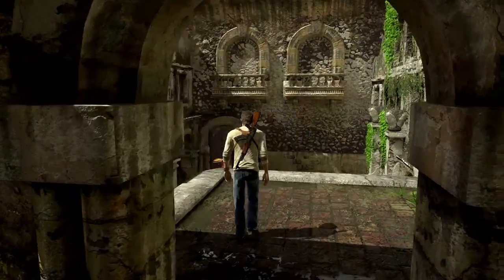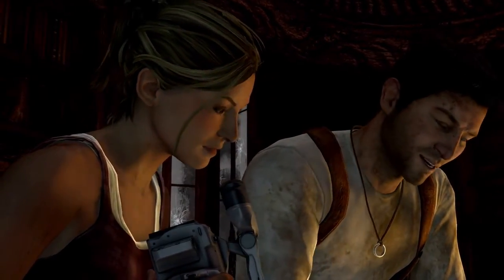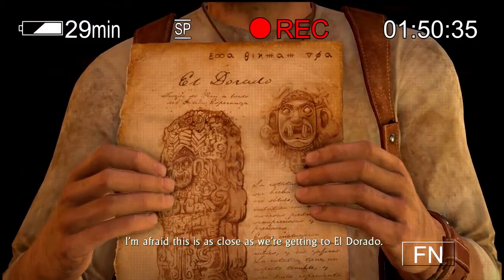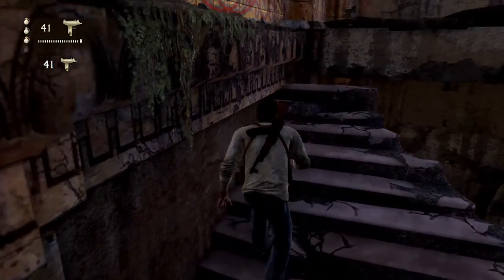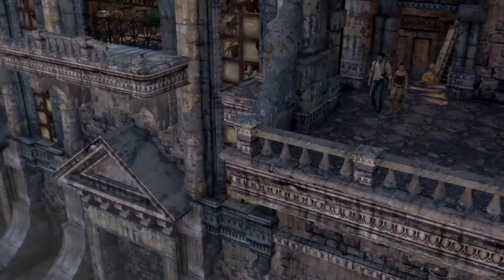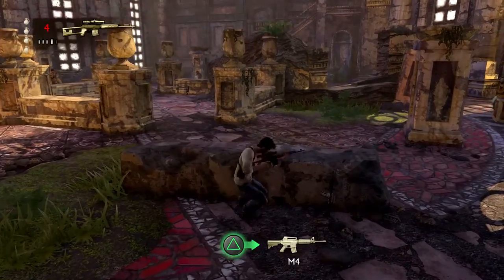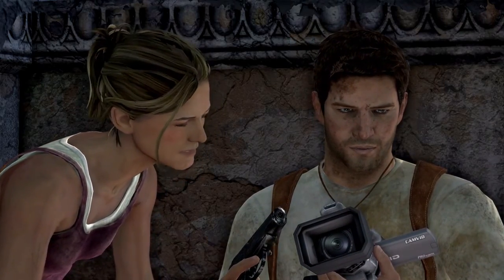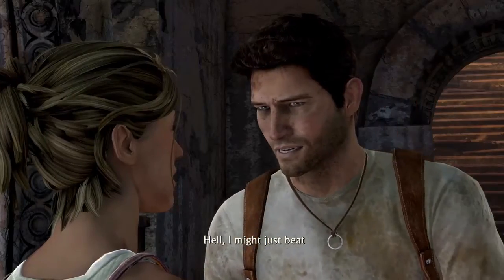"TRAPPED" Uncharted: Drake's Fortune - Episode 10 Let's Play w/BluFlarez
Nate and Elena take the bullet hell filled route through the Customs House! This was kind of expected, right?

10 Likes is the goal for this video. Let it blaze blue!

NAMES WHEN I'M GAMING

•Playstation Network: FlamingFlarez
•Xbox Live: FlamingFlarez
•Miiverse NNID: DaFlarez